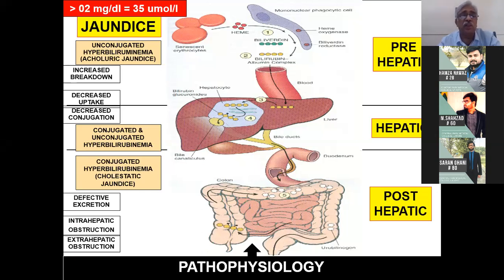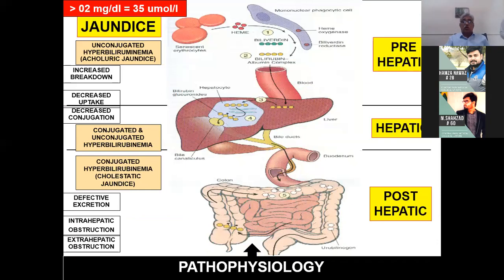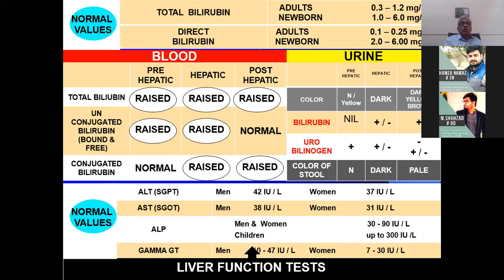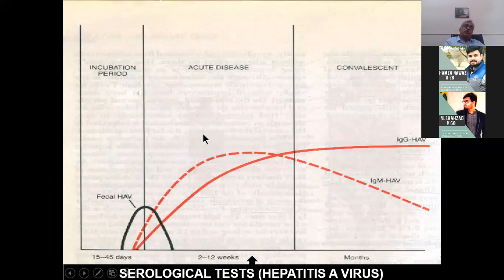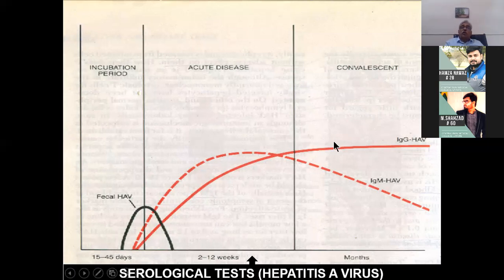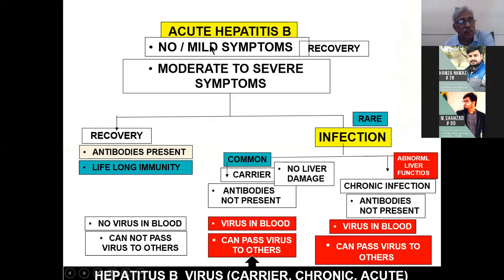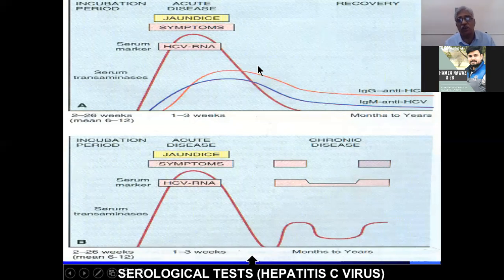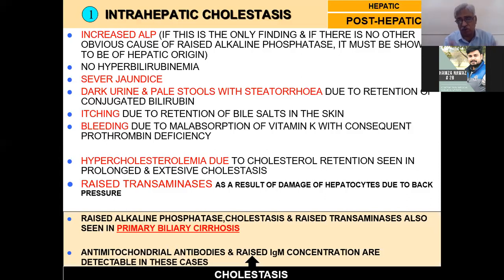Evaluation of Liver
Prof. Dr. Muhammad Tahir